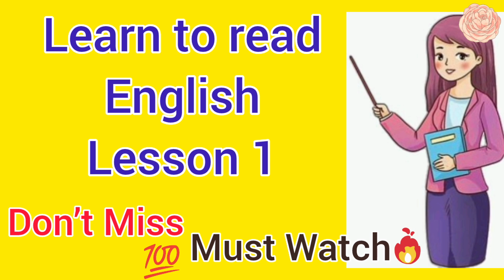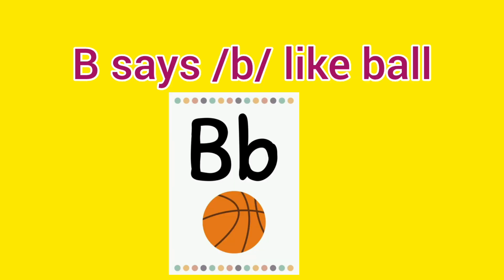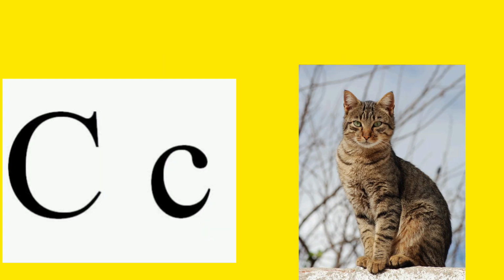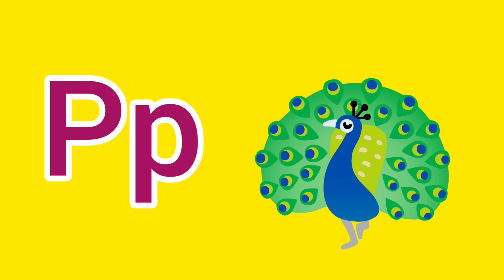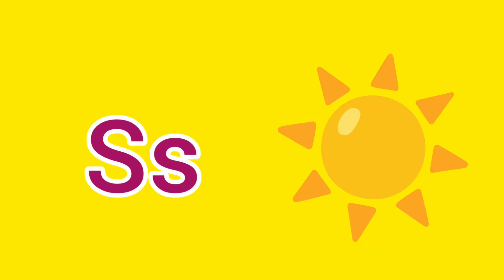ABC Phonics for Beginners | Learn Reading Fast | Lesson 1#LearnToReadEnglish#PhonicsAZ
Welcome to Lesson 1 of our Learn to Read English series!
In this video, you will learn the phonics sounds of all alphabet letters (A–Z)—the most important beginner step to reading English confidently.

This lesson is perfect for:
✔ School beginners
✔ Parents teaching at home
✔ ESL / ELL students
✔ Anyone who wants to learn English from the basics

What you will learn in this video:
🔤 A–Z Letter Sounds
🗣 Correct mouth & lip movement
🎧 Pronunciation practice
📚 Foundation for reading CVC words and sentences

This video builds a strong phonics foundation so learners can read faster, speak clearly, and understand English better.
Don’t forget to watch Lesson 2 for blending and reading your first words!

Help this channel grow by liking, sharing, and leaving your comment! ❤️